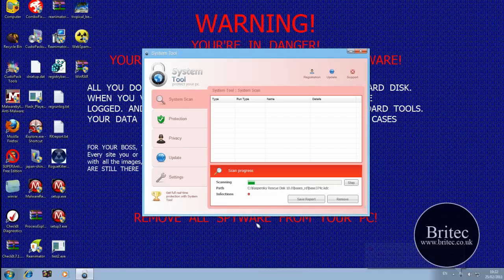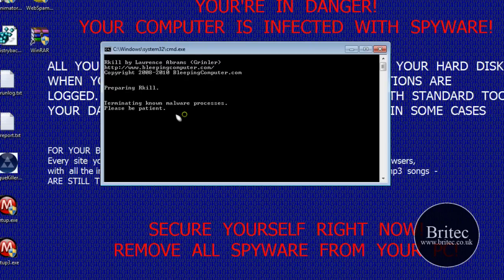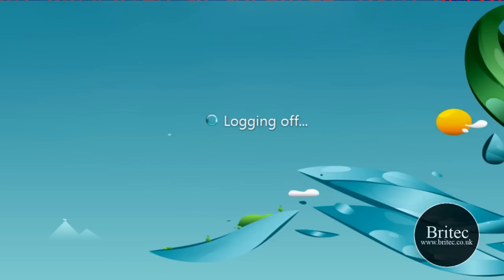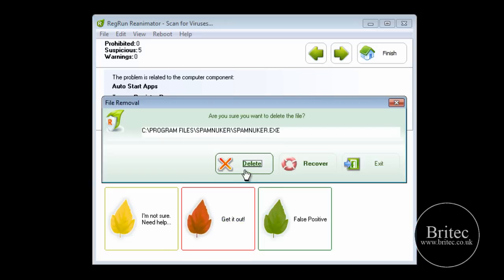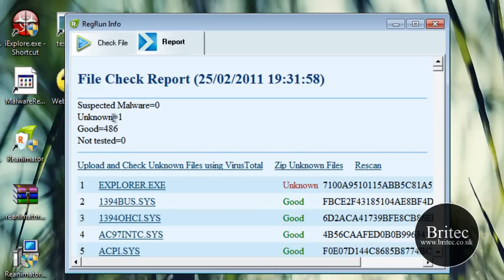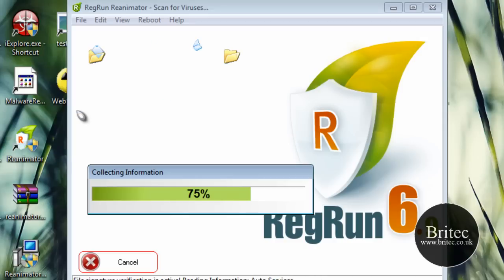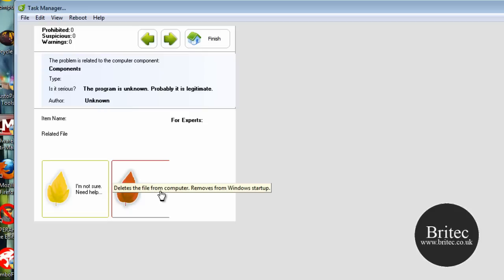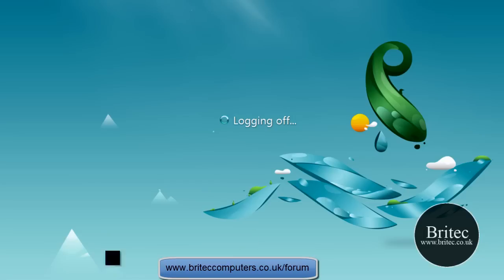RegRun Reanimator - Free Trojan Adware Spyware Removal Tool by Britec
RegRun Reanimator - Free Trojan Adware Spyware Removal Tool

Greatis Software offers free remote removal of malware using its free of charge RegRun Reanimator. The program will diagnose the system, create log which you can send to Greatis Support Team for analysis and you will receive a Regrun file which will execute the malware removal. Continue reading the sections below to learn more about Reanimator.